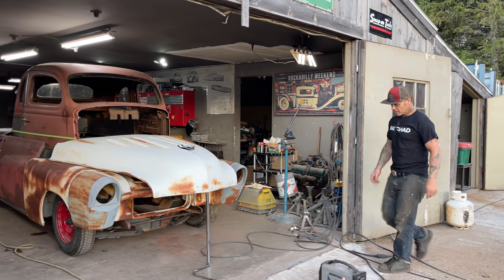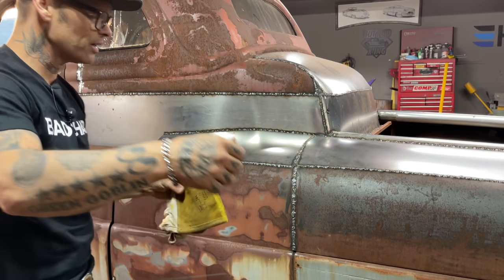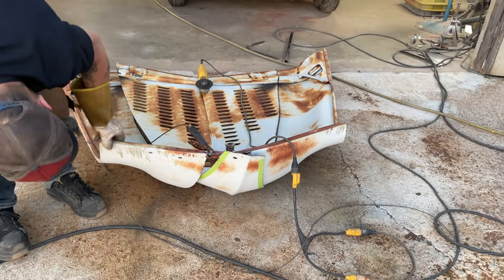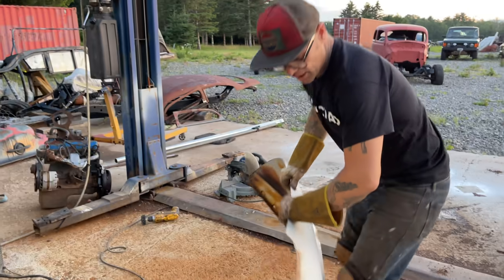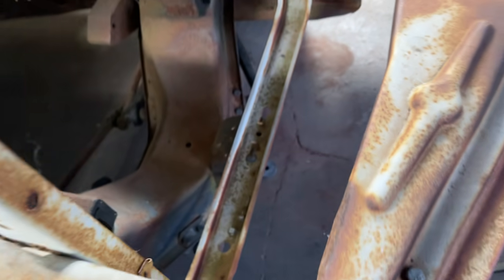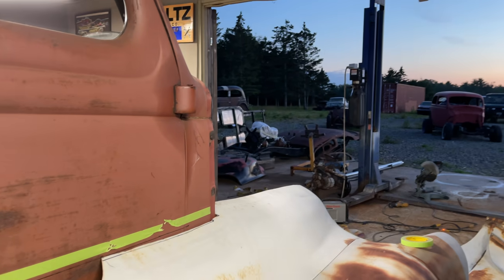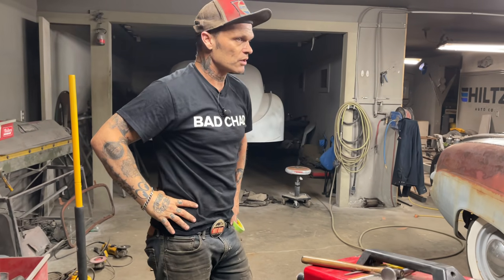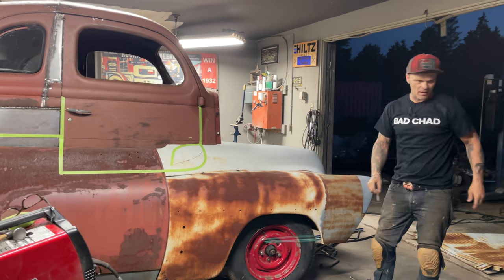I CAN'T BELIEVE WE'RE GOING TO CUT UP THIS LOUVERED HOOD: THE CONTROVERSY CONTINUES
We're about to perform reconstructive surgery on this louvered '49 Merc hood. We need to get the hood mocked up and fitting before we design and fabricate the pieces needed for the front doors 🔥

MAILING ADDRESS:
Hiltz Auto Co.
RR3
Canning, NS
B0P 1H0